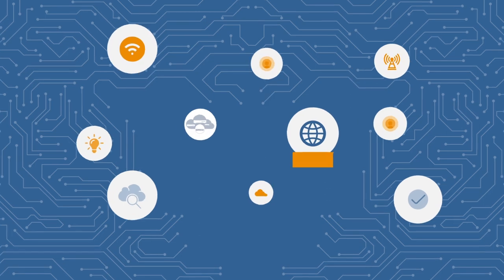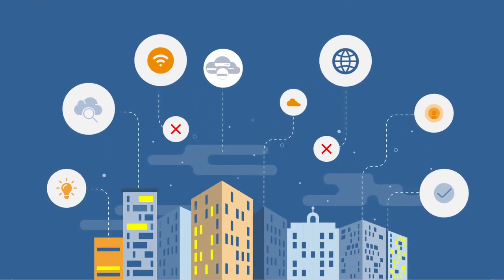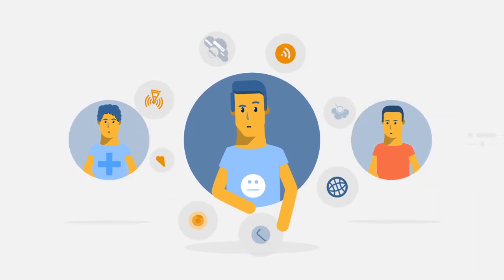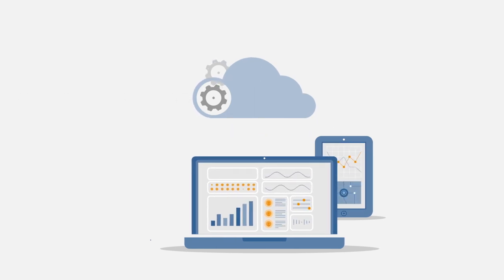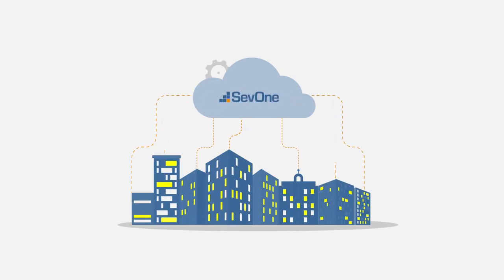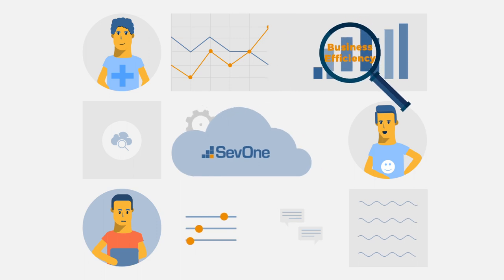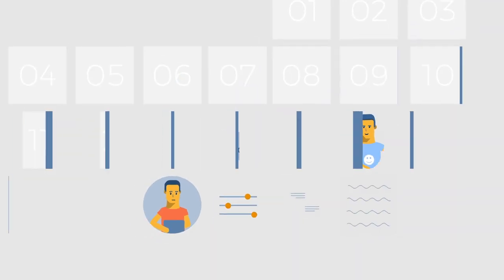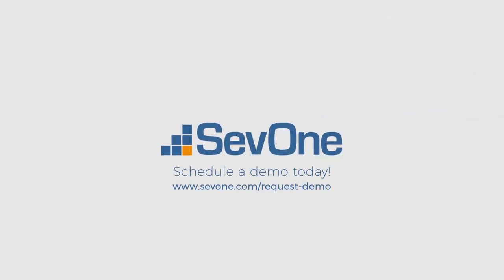SevOne - Data Platform (Explainer video by MyeVideo)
Industry